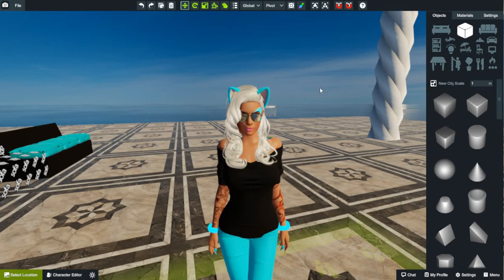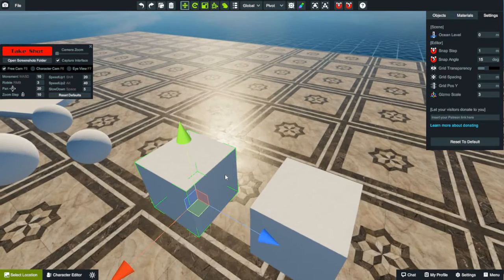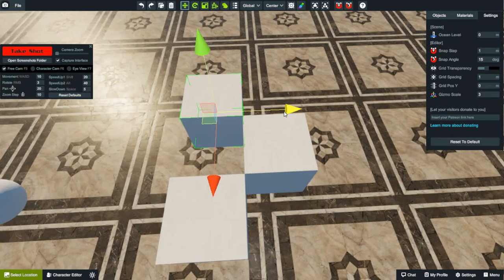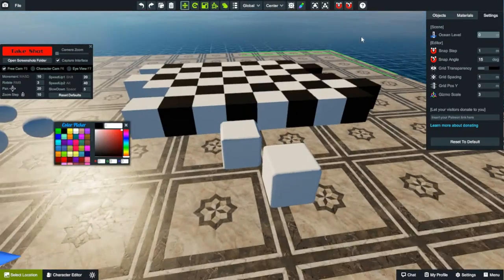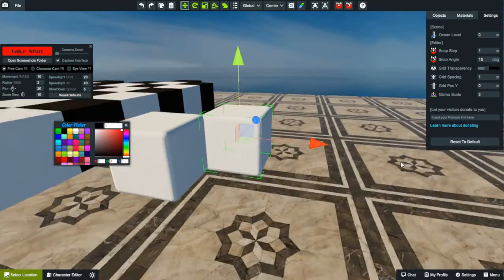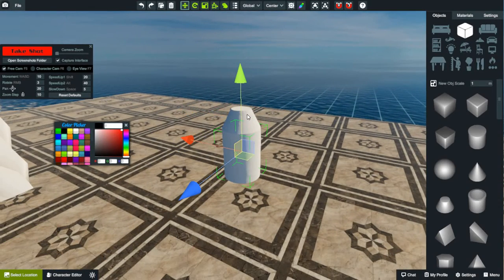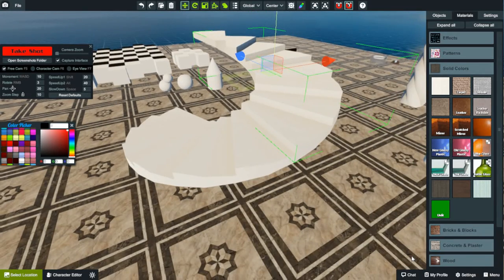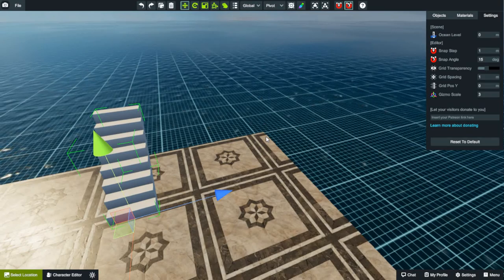3dx Building - How to Use V Snap in Build Mode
Hello again everyone from Ontario Canada! I hope you are all having amazing day while I bring to you another How-To Tutorial for building in 3dxchat. Once again, I have to give a big shout out to SaintVitus for not only showing me how to build, but also, how to use this little trick.

In this video, I show you how to use, what I call, The V-Snap. This will save you a MOUNTAIN of time and energy trying to line up your items to that you can't see the lines in the all the shapes and to get your build perfect they way you want it.

I hope this tutorial is as informative for you as it was for me.

I will see you all in game!

Happy building everyone!

Much love,
Mara